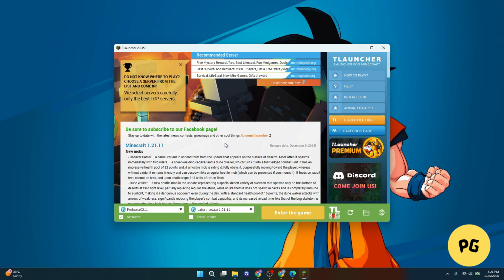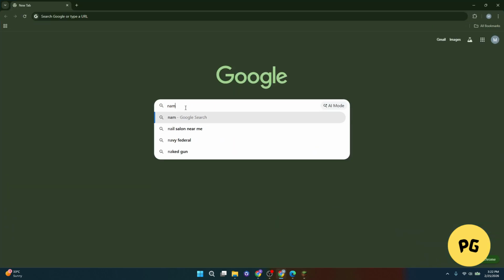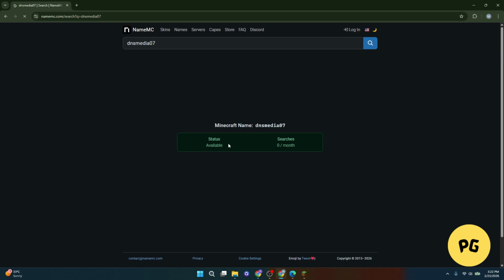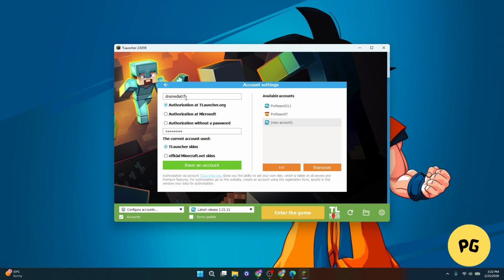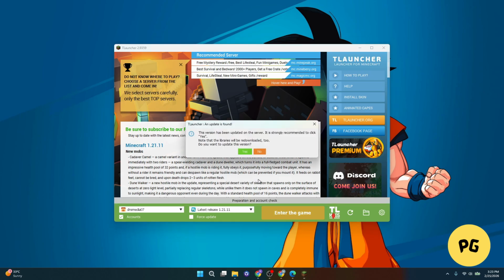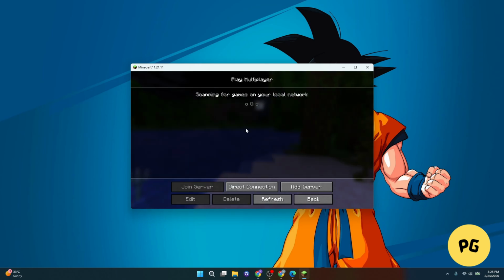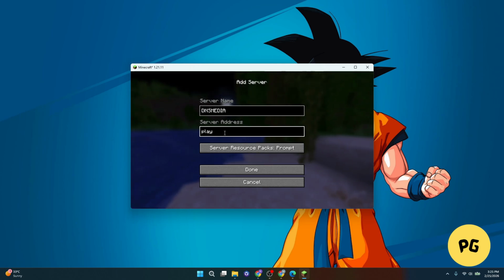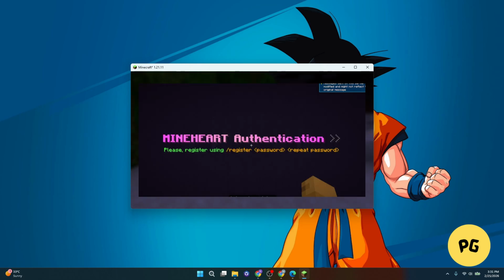How to Join a Minecraft Server on TLauncher *UPDATED*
How to Join a Minecraft Server on TLauncher
Join a Minecraft Server on TLauncher
How to Join a Minecraft Server Cracked TLauncher
How to Make a Minecraft Server on TLauncher